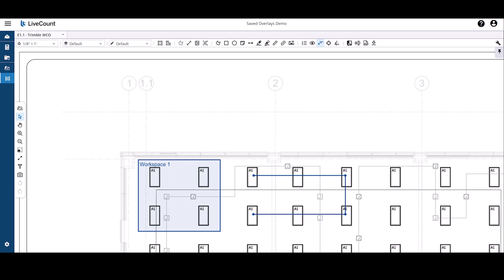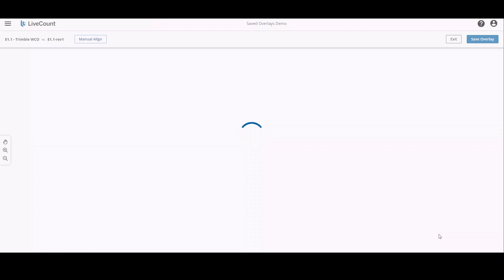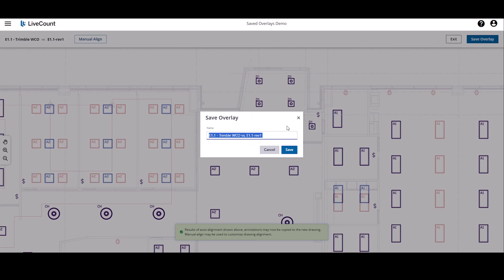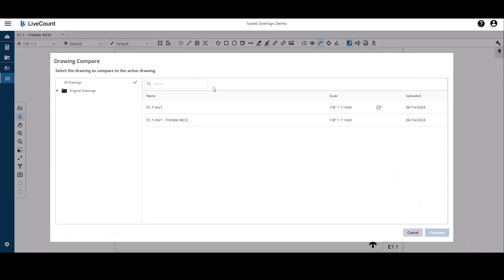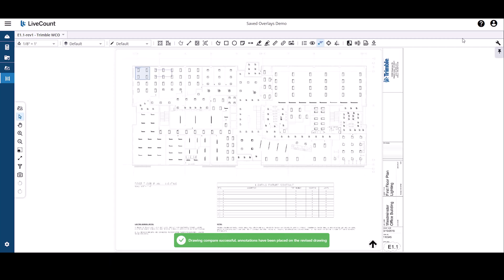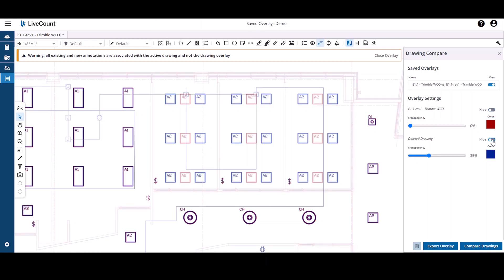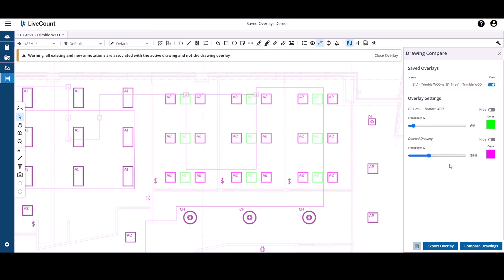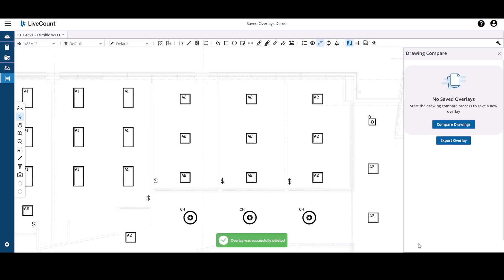LiveCount: Drawing Compare - Save Overlays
This video will show how to compare drawings in LiveCount digital takeoff software and save the overlay that can be used during the takeoff process.